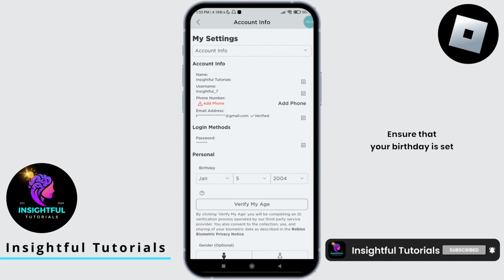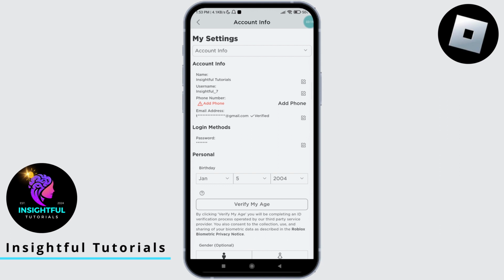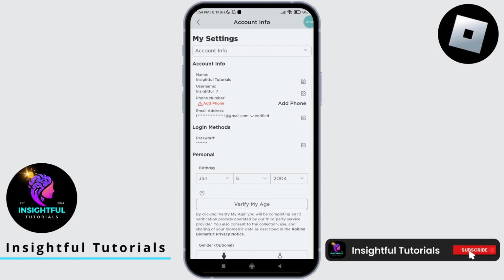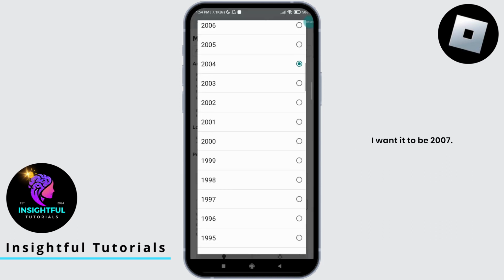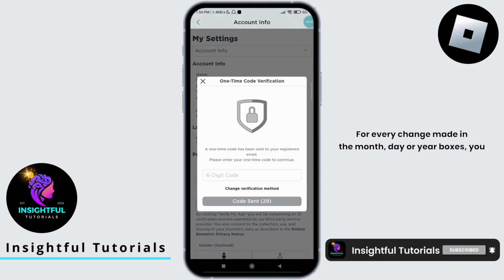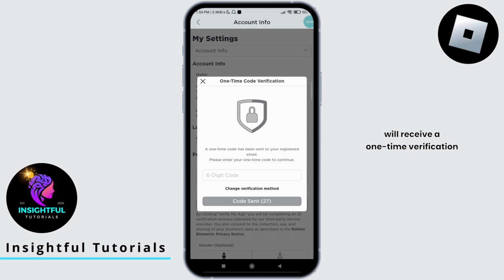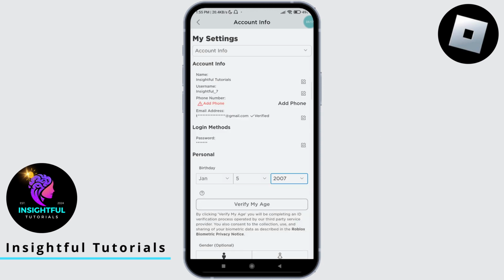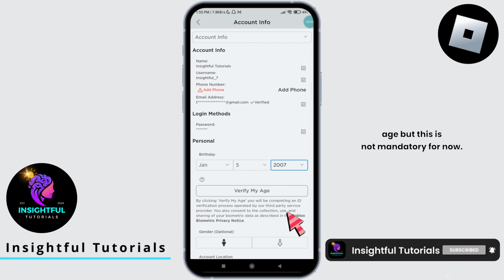How To Change Your Age on Roblox 2024 | Birthday Change in Roblox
How To Change Your Age on Roblox 2024 | Birthday Change on Roblox

👋 Welcome to Insightful Tutorials! In this guide, we'll provide you with a step-by-step tutorial on how to change your age or birthday on Roblox for the year 2024. If you're looking to update your age information or correct your birthday in Roblox, you've come to the right place.

🎮 Timestamps:

0:00 - Introduction
0:05 - How to Change Your Age on Roblox in 2024
0:10 - Step-by-Step Age Change Process

🔔 Stay updated with the latest tutorials from Insightful Tutorials by
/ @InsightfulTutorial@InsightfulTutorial